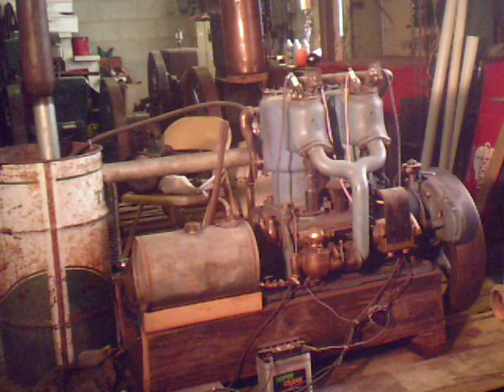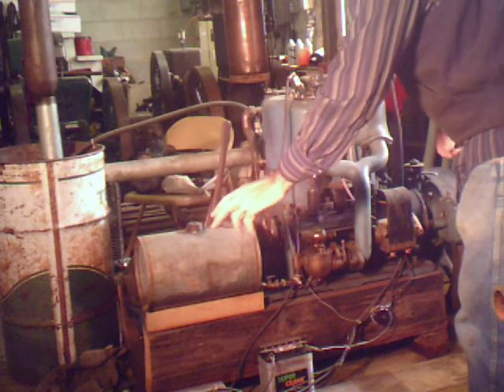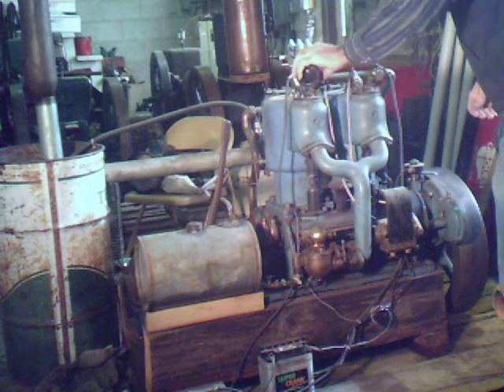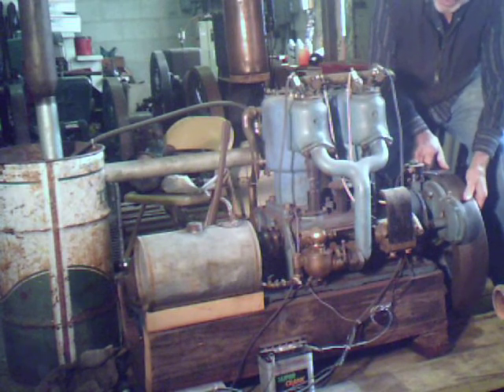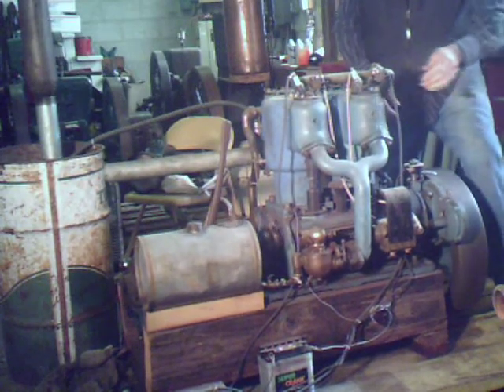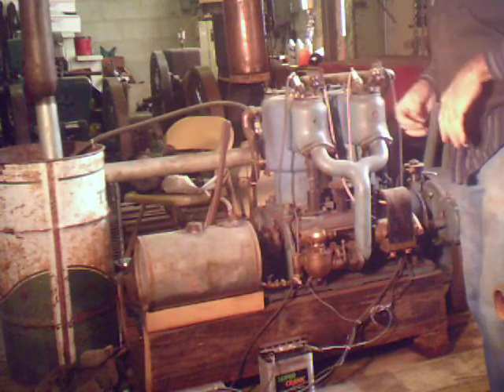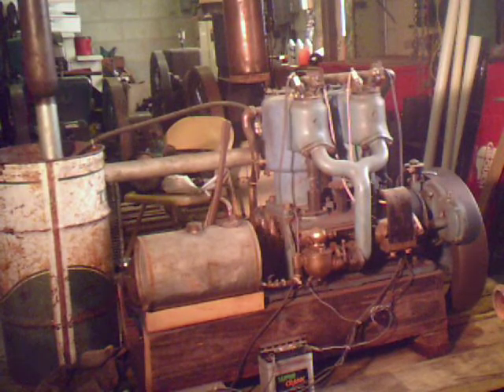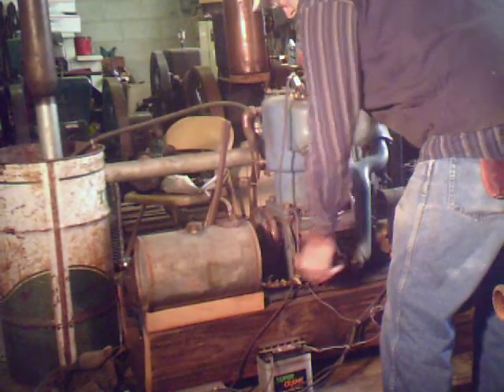Palmer 12 hp engine circa 1917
Palmer 12 hp Marine Engine circa 1917